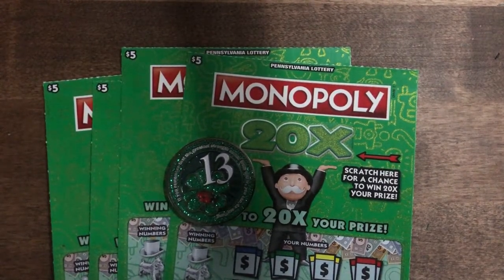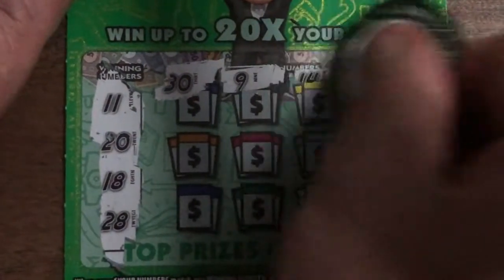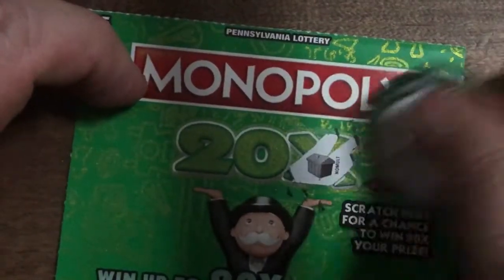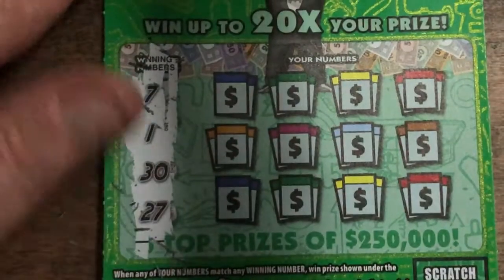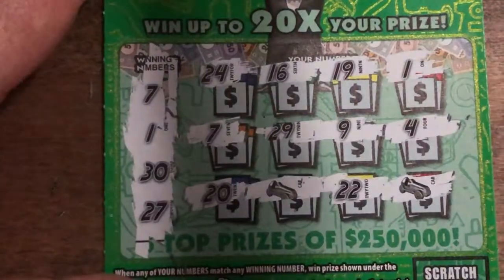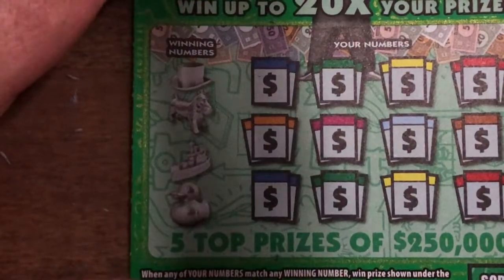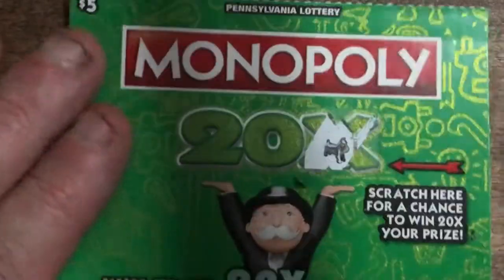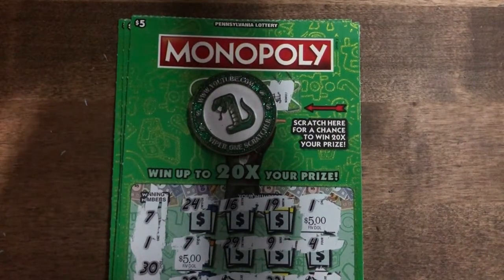Pa Lottery | Monopoly 20X Re-release New Ticket